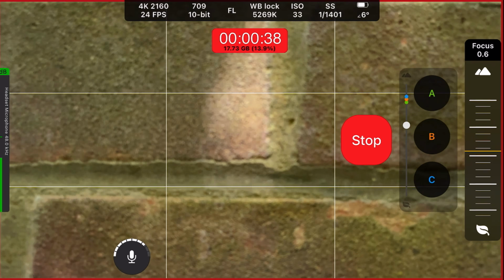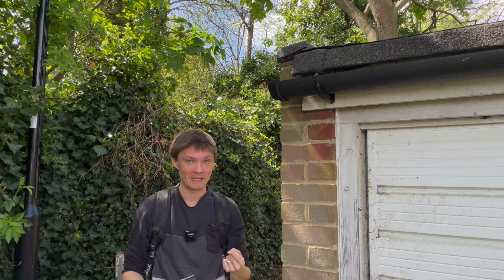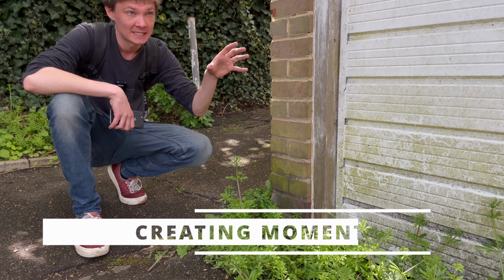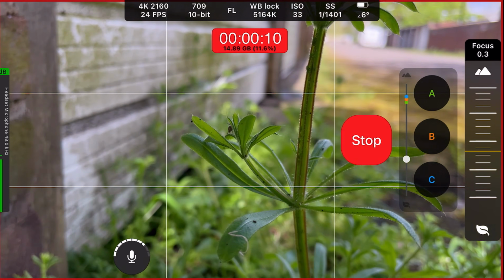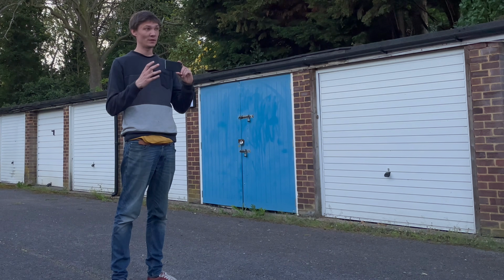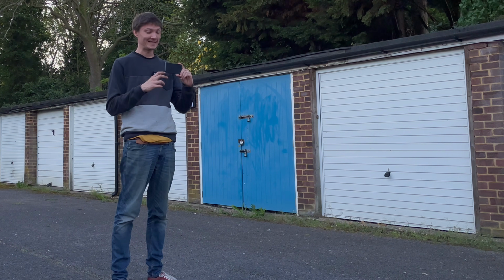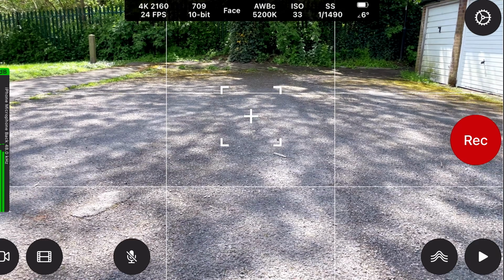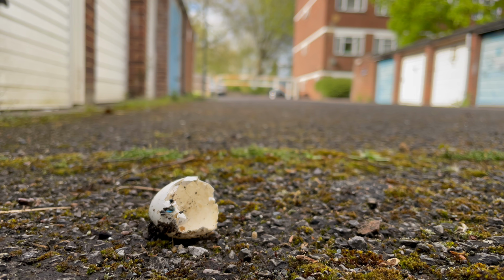Create incredible shots even in mundane locations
Not everyone has stunning locations on their doorstep so let me show you how to turn even the most mundane locations into something inspiring with just your smartphone! Smartphone filmmaking at it's best forces you to get super creative in even the most boring locations. Enjoy!

CHAPTERS:
00:00 Using shadows
1:10 The opening shot
2:21 Contrasting elements
2:55 Explore EVERY inch of your location
3:38 Creating moments on the fly
4:20 Boring to interesting in 3 camera moves
5:15 How to use a grid guide for framing
6:14 One camera moves changes everything
6:35 Sound design and final sequence